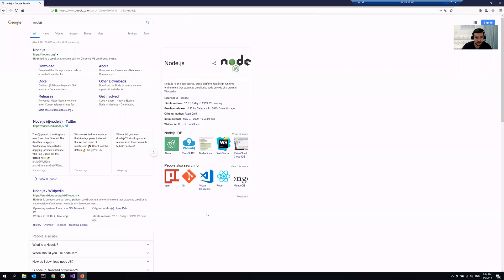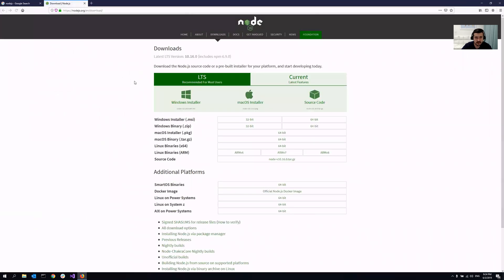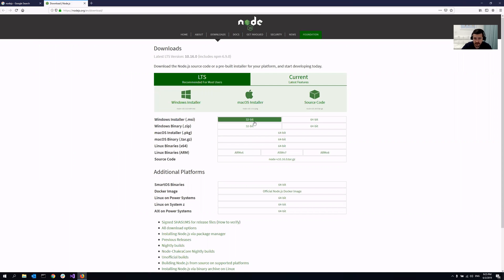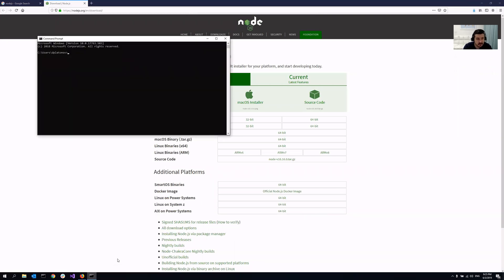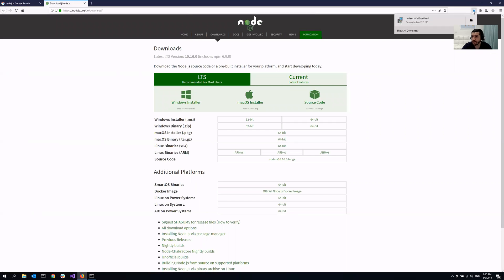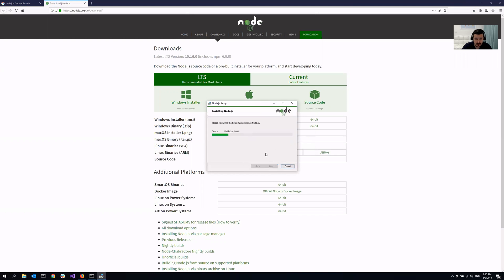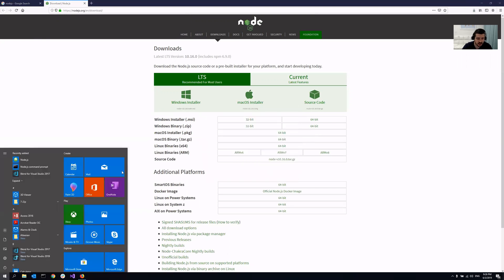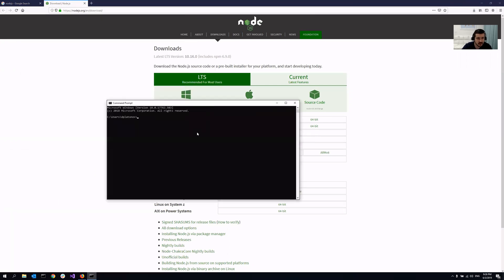01. NodeJS 10 Installation